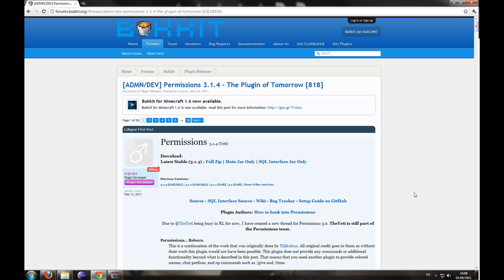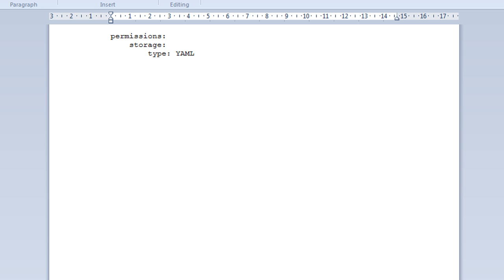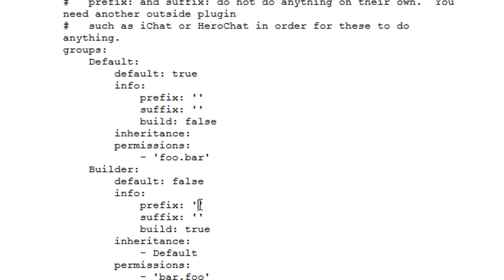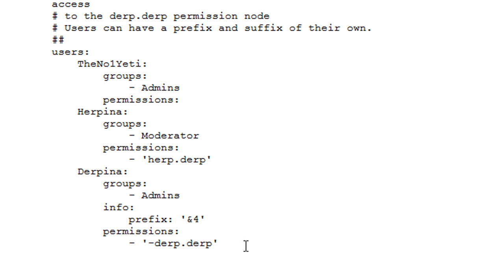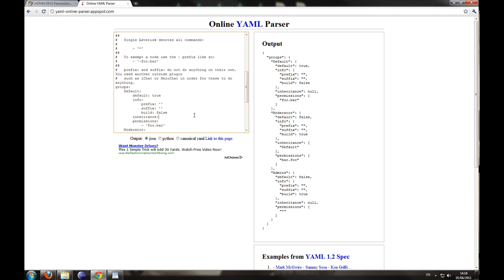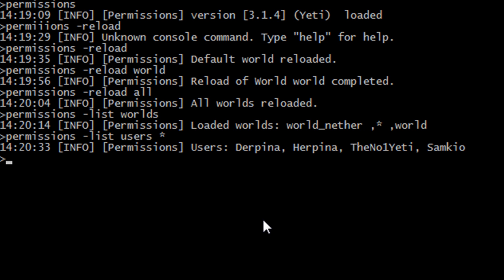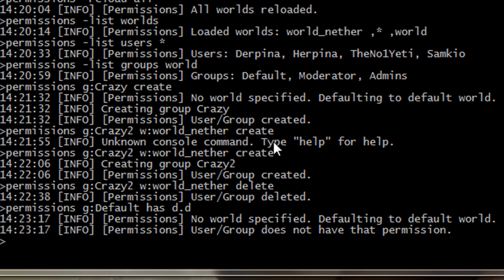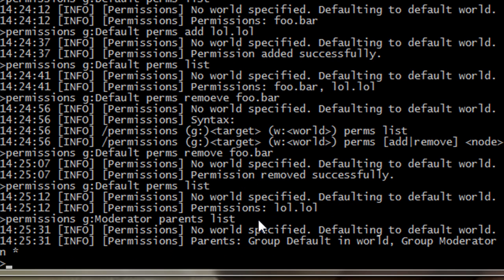How to use and install Permissions 3.X